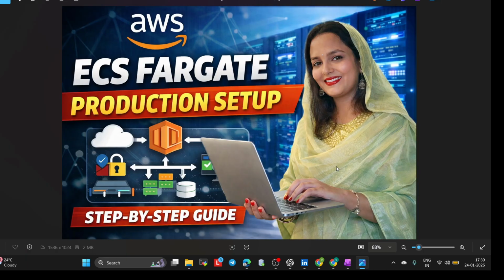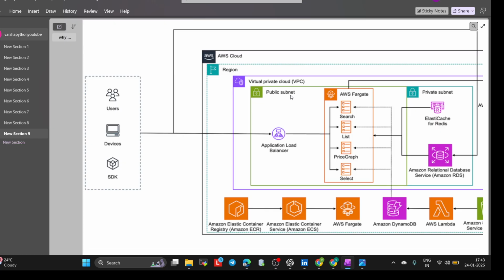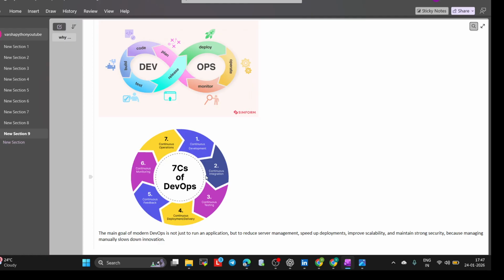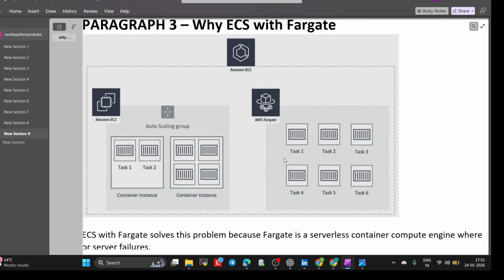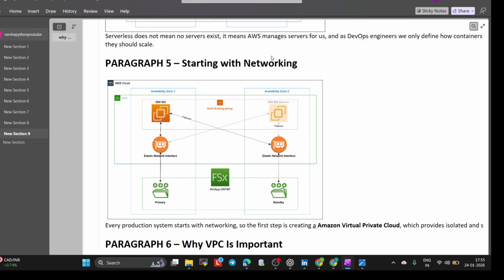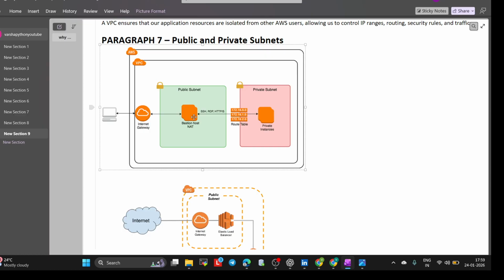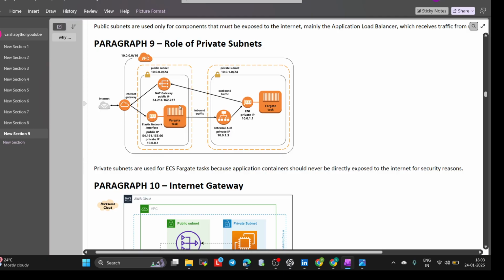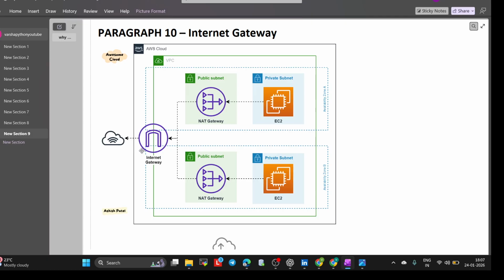AWS ECS Fargate Production Setup | Step-by-Step Real DevOps Project 🚀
In this video, I explain AWS ECS with Fargate from the ground level and show how applications are deployed in real production environments using modern DevOps practices.

This is not a theory-based video.
I explain everything step by step, exactly the way real companies design, deploy, and scale containerized applications on AWS.

🔹 What you will learn in this video:

✅ What is AWS ECS and Fargate
✅ Why companies prefer Fargate over EC2
✅ VPC design with public and private subnets
✅ Application Load Balancer integration
✅ Docker & Amazon ECR workflow
✅ IAM roles (Task Role & Execution Role)
✅ ECS Task Definition & ECS Service
✅ Auto Scaling & Monitoring using CloudWatch
✅ CI/CD flow for ECS Fargate deployments
✅ End-to-end production architecture explanation

This video is perfect for:
✔ DevOps Engineers
✔ AWS DevOps Interview Preparation
✔ Real-world DevOps project learners
✔ Beginners moving to production-level DevOps
✔ Anyone working with Docker & AWS

If you want to learn real DevOps, real architecture, and real production workflows, this video is for you.

📌 Watch till the end to fully understand how modern cloud applications run on AWS.